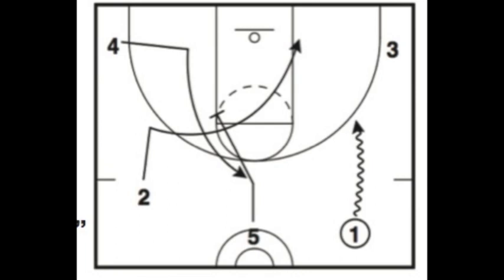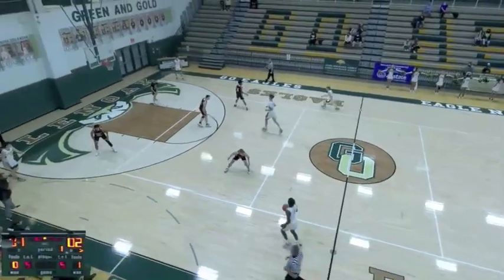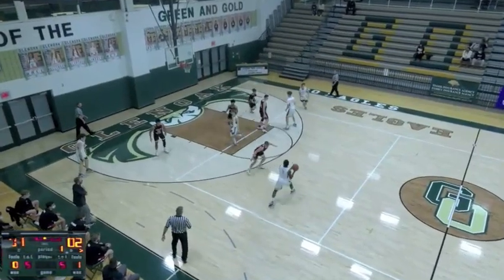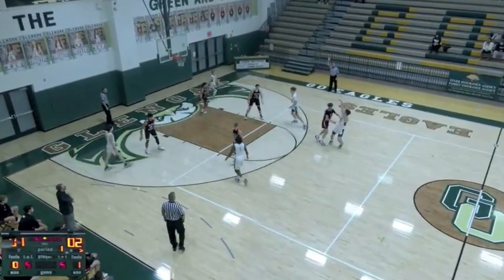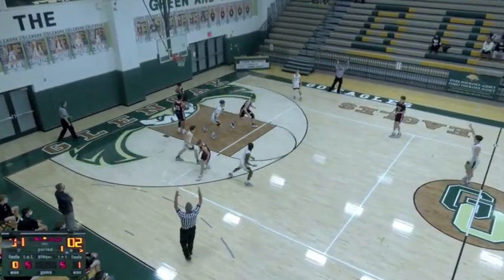Circle Motion Offense - "Away" Dribble Entry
CircleMotionTips is a series of videos to look at some of the details of the Circle Motion Offense. To understand the offense on a basic level, refer to this

In this video we look closely at our dribble entry option. How are you going to get into the offense? Here is an example of what we did to initiate the offense directly out of our 5-out break.

I wrote an in-depth, 30 page document outlining everything to do with the offense, mostly to help me understand the offense with more clarity.

Search CircleMotionTips to find other content related to the circle motion offense!

This is not a highlight video. The result of the plays are irrelevant. We are here to study the Xs and Os of basketball.